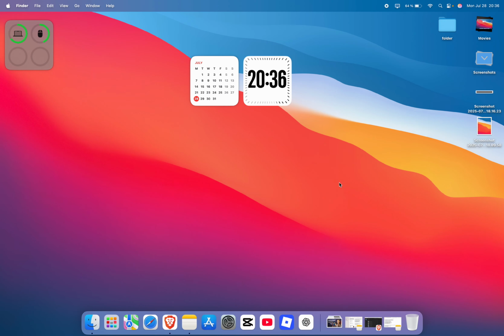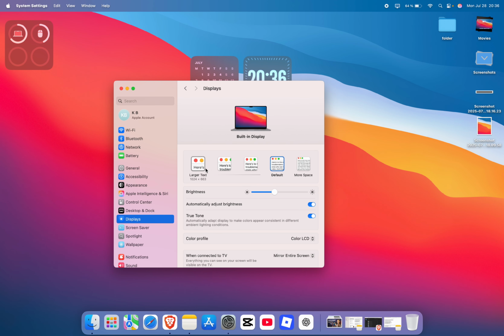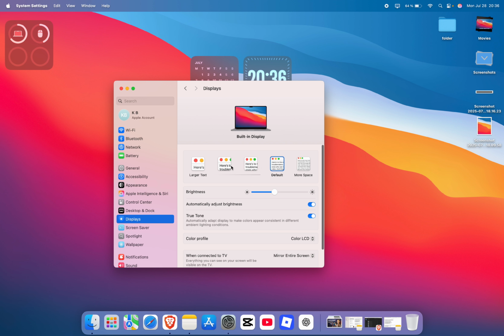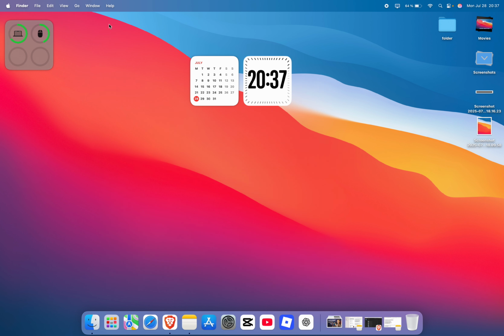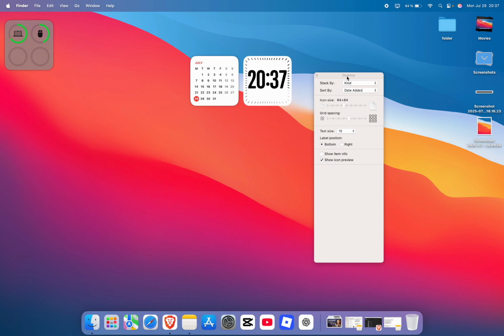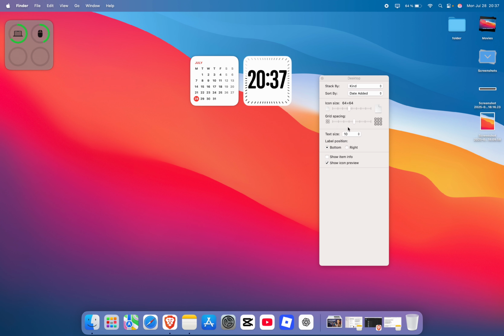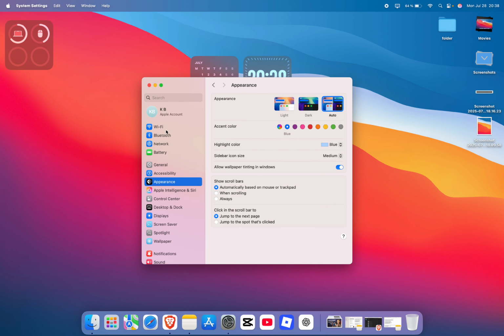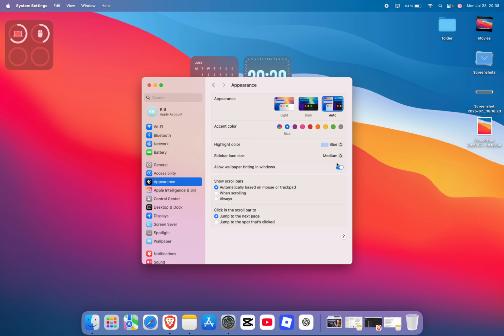How to Change Text Size on MacBook Air/Pro | MacOS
Learn how to adjust the text size on your MacBook in just a few clicks! Whether you're having trouble reading small font or want to make the most of your screen real estate, this quick tutorial will show you how to make your MacBook text bigger or smaller in seconds. From zooming in and out to customizing your display settings, we've got you covered.